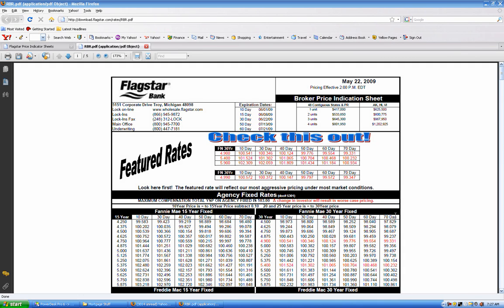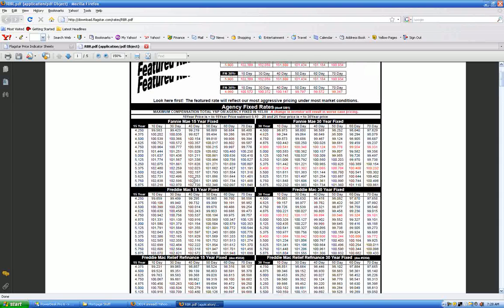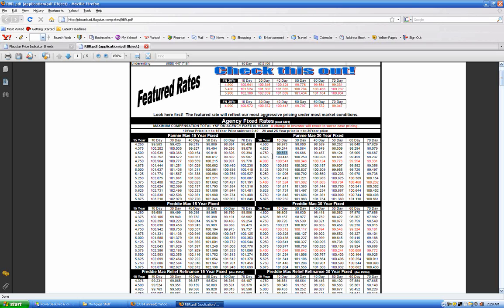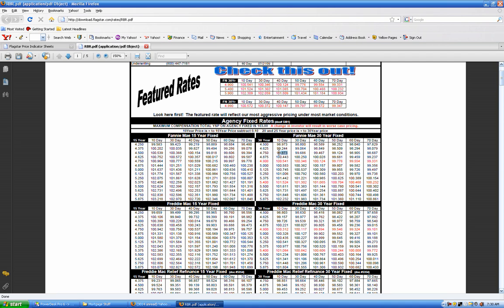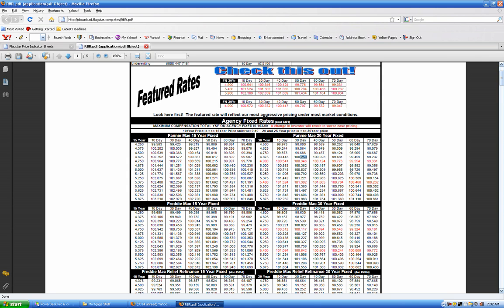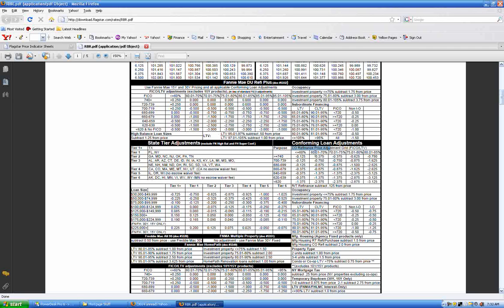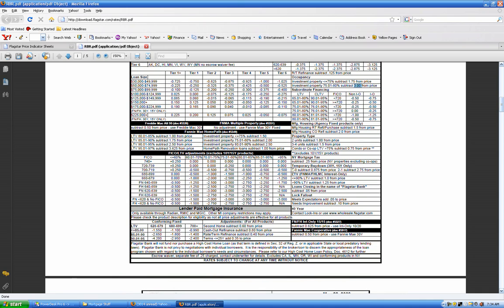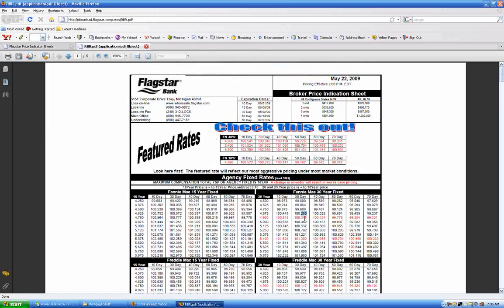reading a rate sheet